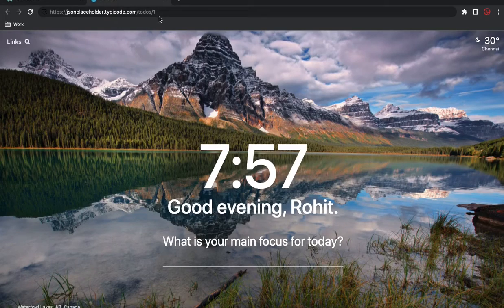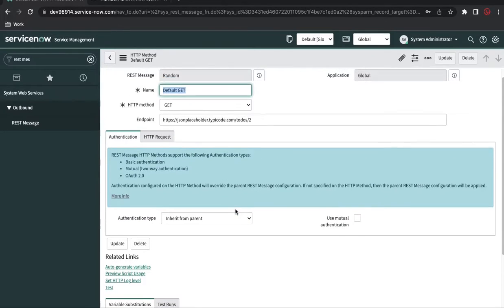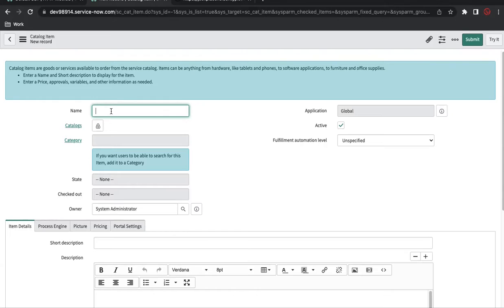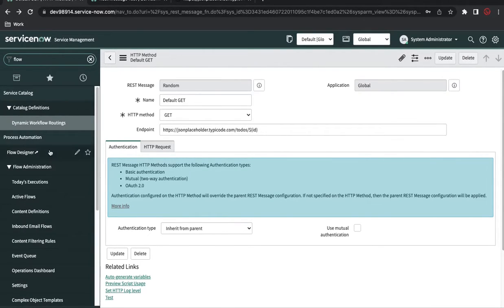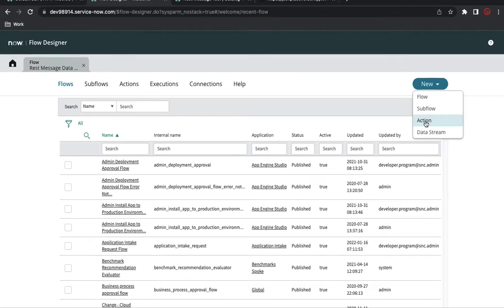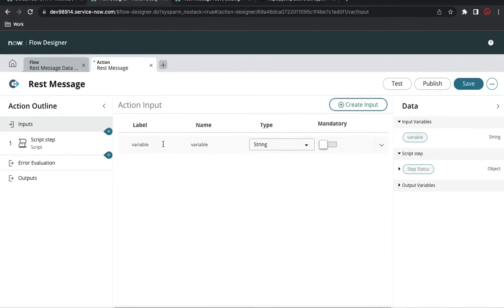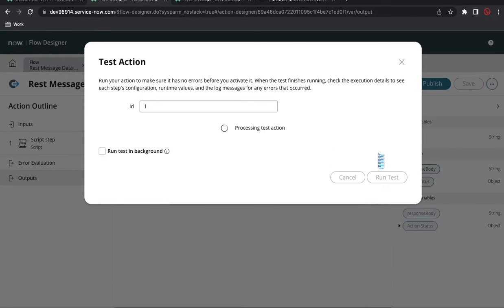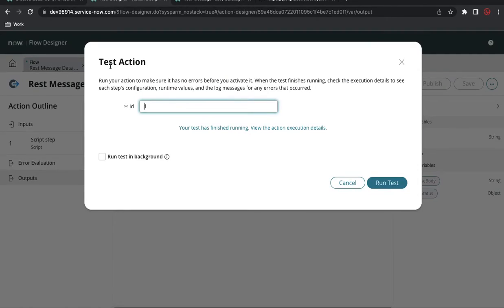Rest Message Call in Flow Designer and Workflow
How can Rest Message can be call in flow desginer